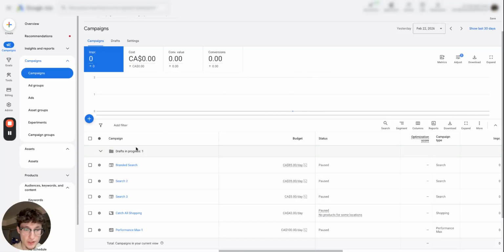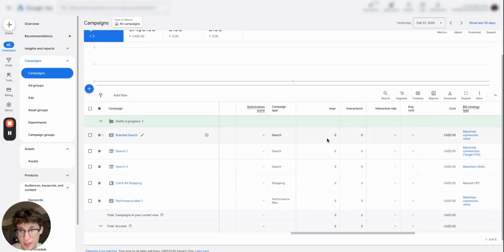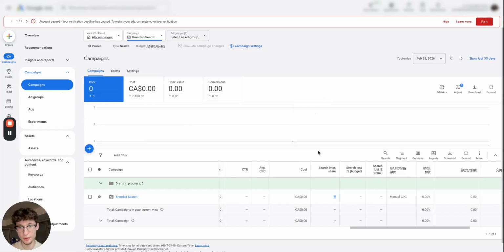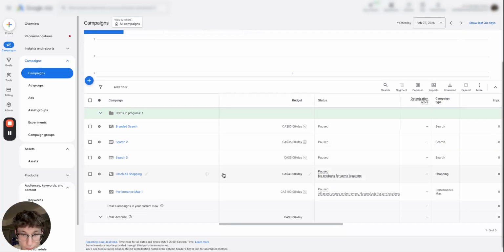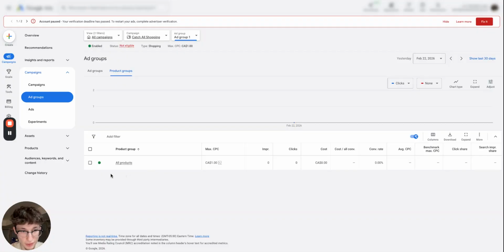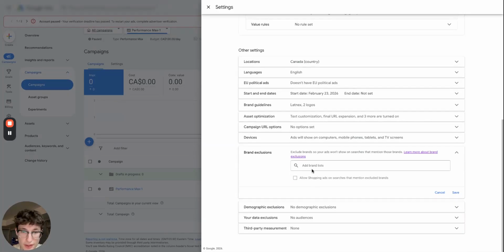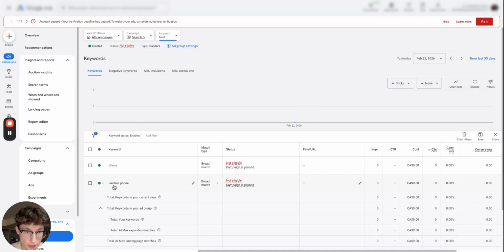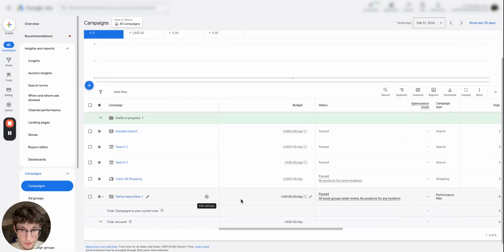Fixing a Broken Google Ads Account In 15 Minutes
In this video, I breakdown some of the most common mistakes I see when auditing Google Ads accounts.

The most important takeaway is campaign structure - especially with a $10k/month budget, we want to tactical with our campaign selection, and ensure we are only running a few campaigns segmented by intent (e.g. brand + non branded terms split up, targeting commercial/transaction queries only).

This allows you to funnel more data into less campaigns = faster learning = easier to scale with sustainable results.